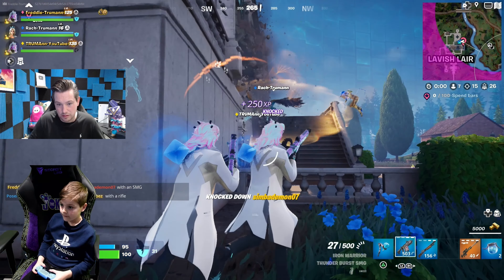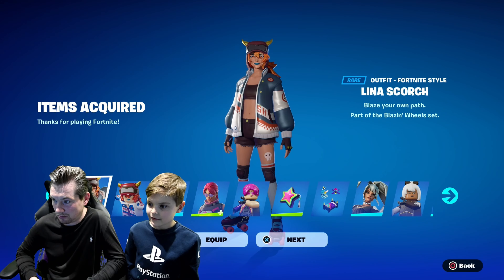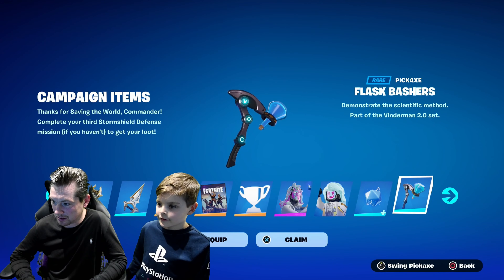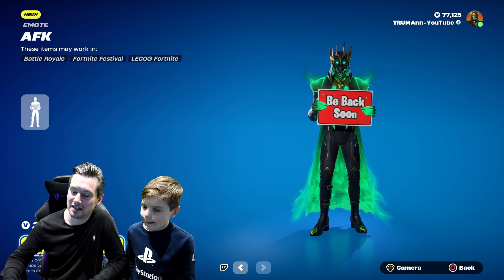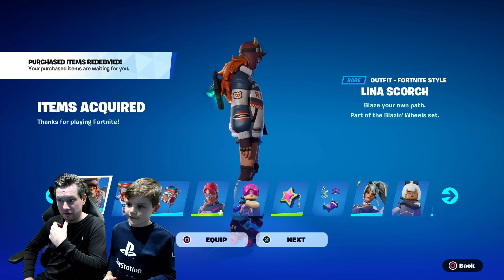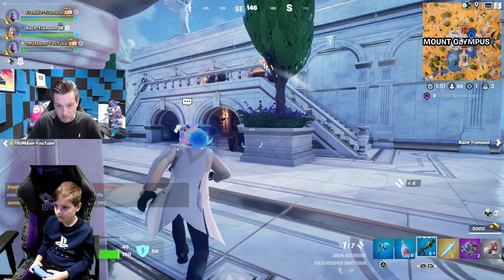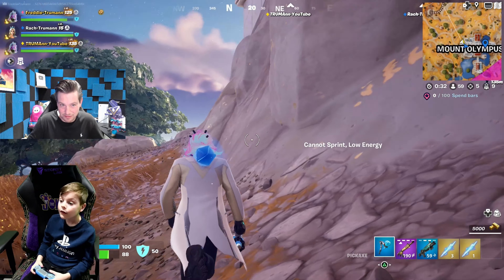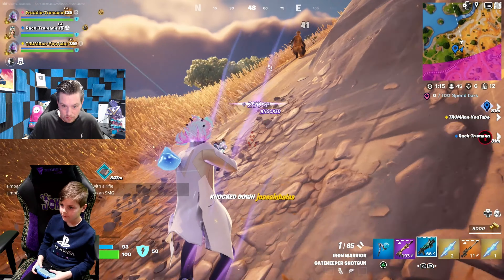My 10 Year Old Kid Reaction To Me Gifting Him 4 NEW Fortnite Skin Bundle & Unlocking FREE Skin Today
My 10 Year Old Kid Freddie Reaction To Me Giving Him 4 New Fortnite Skin Bundles And Unlocking A FREE Fortnite Skin EXCLUSIVE Playstation Free Fortnite Skin Unlock Today And Also Unlocking Free Fortnite V-Bucks

Fortnite High Elimination Gameplay Showcase Video Using NEW Expensive Fortnite Skin Dr. Vinderbot Gold Crown Victory Royale WIN High Elimination Gameplay.
i Talk Fortnite About The New Fortnite item Shop Skin Bundles in This Video

NEW Fortnite Skin Bundle VINDERMAN 2.0 Pack
Free Fortnite V-Bucks Unlock
Dr. Vinderbot Skin With New Lego Toy Skin Outfit
Bluglo Back Bling
Flask Bashers Harvesting Tool
Free Fortnite Save The World Game

NEW Fortnite Skin Bundle Perfect Execution Pack
Clara Skin With NEW Lego Toy Skin Outfit
Coupe Sash Back Bling
Precision Pointe Harvesting Tool

NEW Fortnite Operation Brite Starter Pack NEW Lego Fortnite Pack
Brite Agent Skin Outfit With Lego Toy Style
Starbrite Pack Back Bling
Lego Fortnite Brite Bedroom Decor Bundle NEW Decor Lego items

FREE New Fortnite Skin Bundle Blazin Wheels Pack
Lina Scorch Fortnite Skin With New Lego Toy Style Outfit
Gas Up Pack Bacvk Bling

Epic Games Fortnite Battle Royale NEW Fortnite Season Myths And Mortals
Free Fortnite Skin Today And 3 NEW Fortnite item Shop Skin Bundles
item Shop Creator Code TRUMAnn
High Elimination Gold Crown Victory Royale WIN My 10 Year Old Kid Gameplay Showcase Video